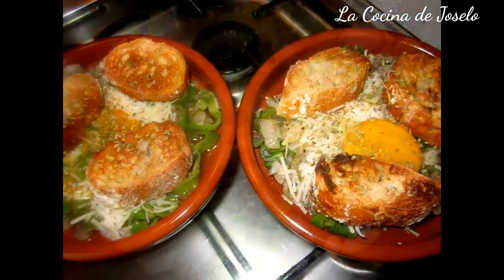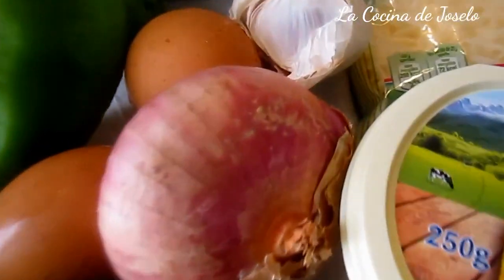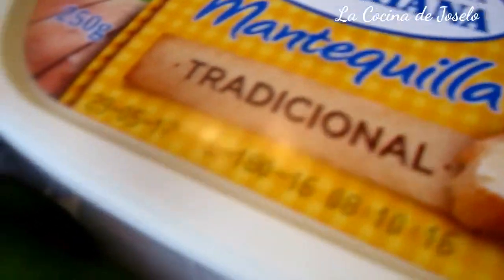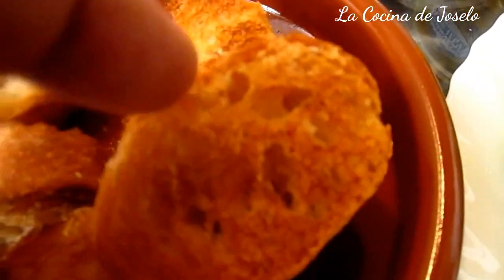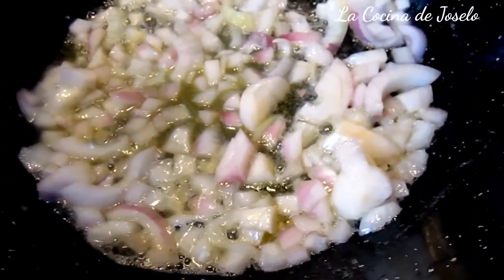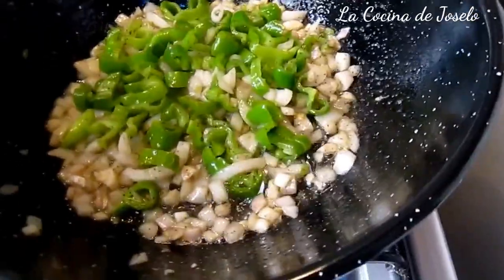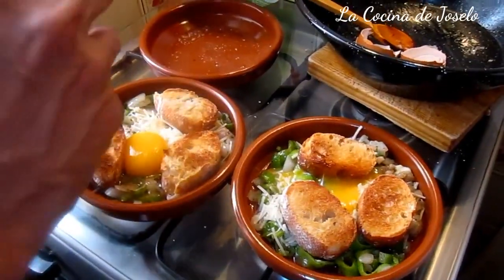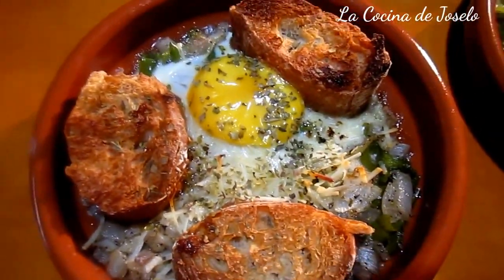HUEVOS NAPOLEÓN - HUEVOS AL HORNO - La Cocina de Joselo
Cocinando ando…